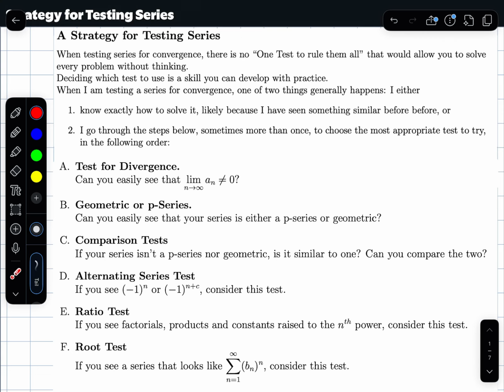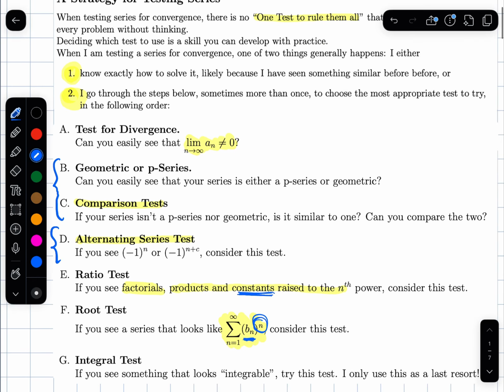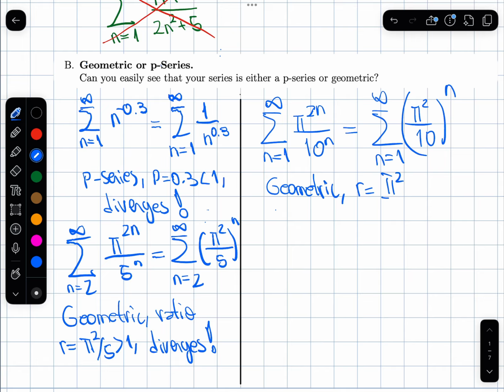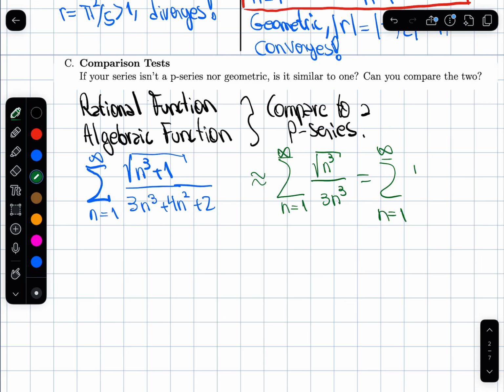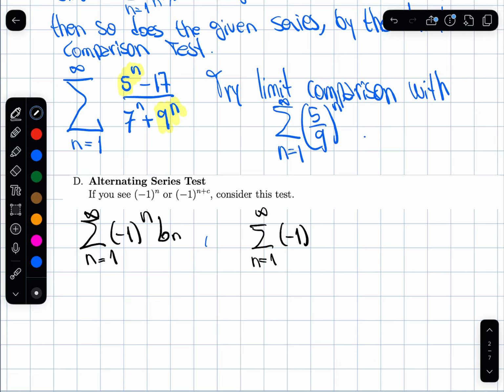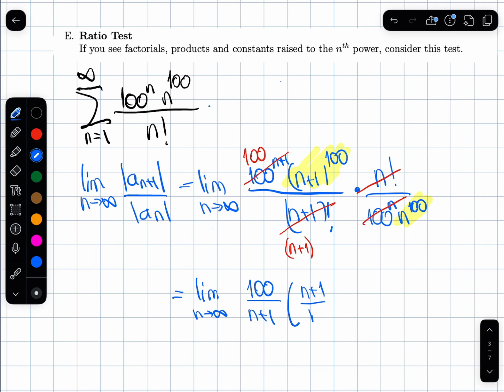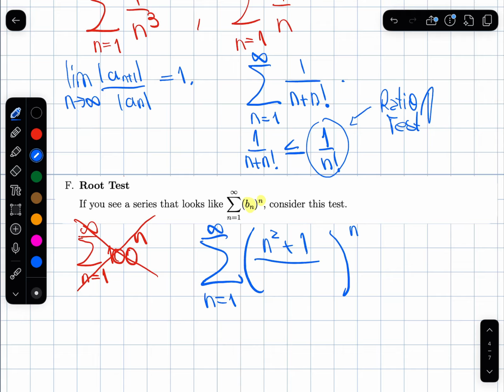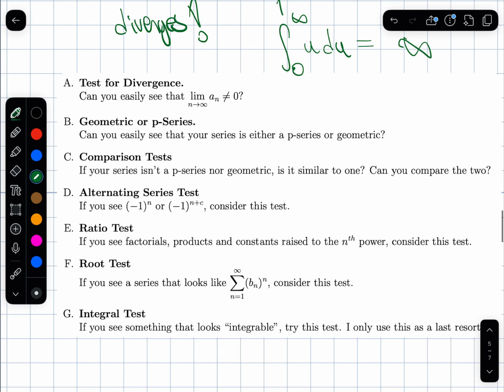Strategies for Testing Series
In this video, I go over most tests of convergence for testing series, solving examples as I go, and explaining the thought process behind each decision.

Tests covered include the Test for Divergence, Comparison with p-Series and Geometric, Alternating Series Test, Ratio Test, Root Test and Integral Test.